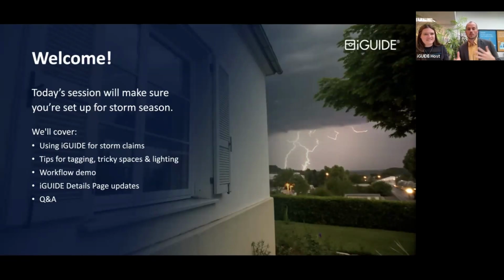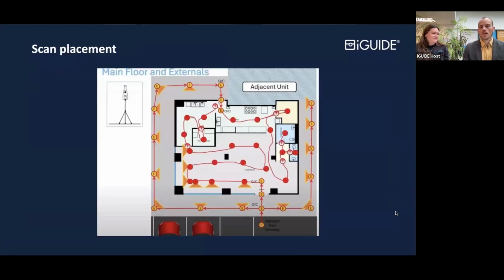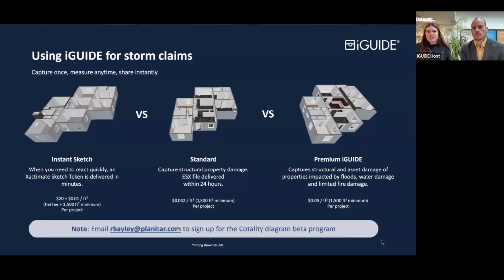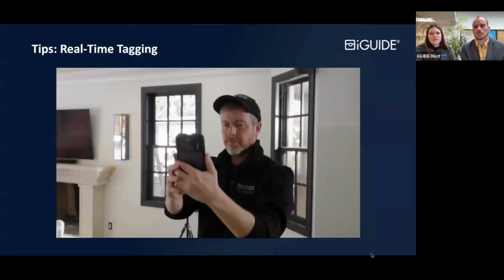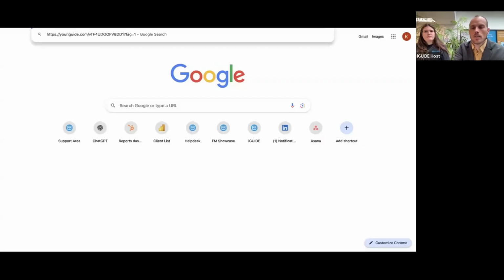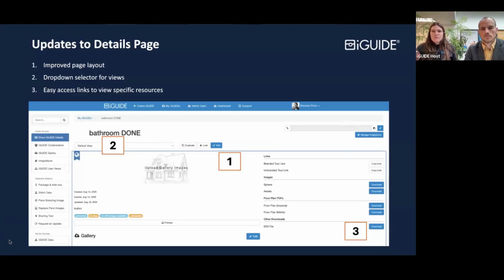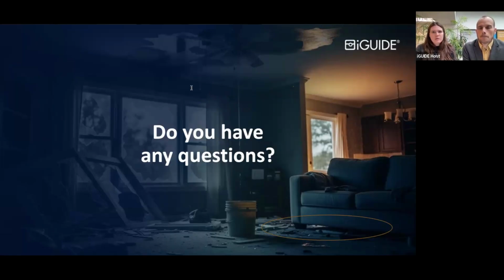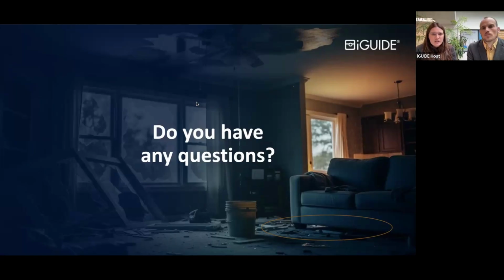Masterclass: Be storm ready with iGUIDE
Storm season is here — handle claims faster with iGUIDE.

In this session, Peter and Kyla cover best practices for using iGUIDE, field tips, demos and a Q&A that helps adjusters, estimators and other insurance pros:
✅ Understand how to avoid re-visits by capturing everything during the first inspection
✅ Use the right iGUIDE deliverables for every claim
✅ Estimate faster and more accurately in Xactimate